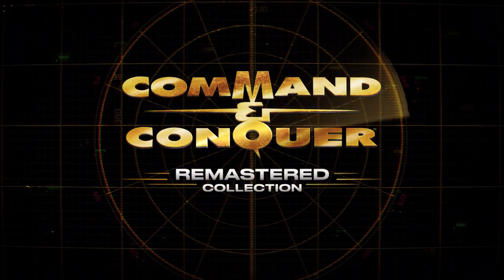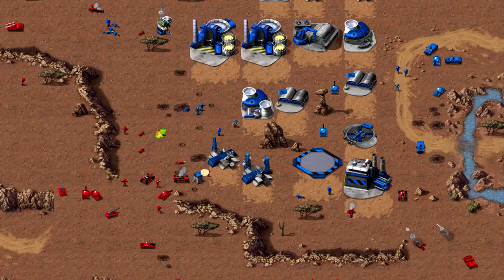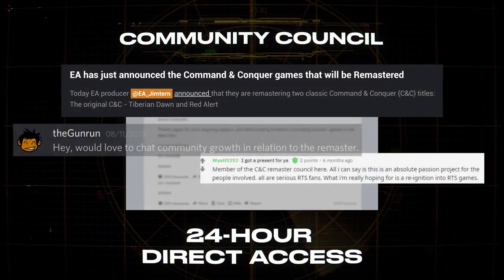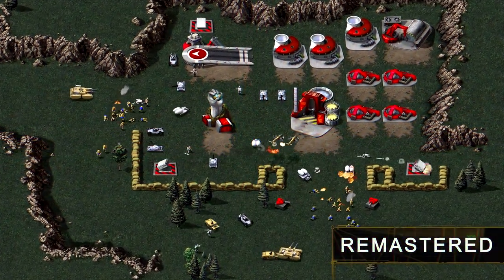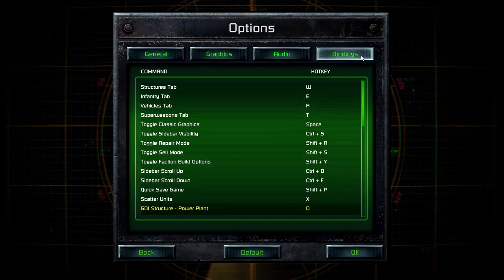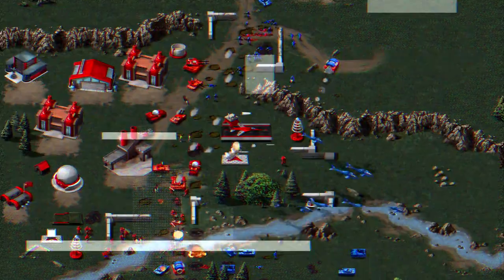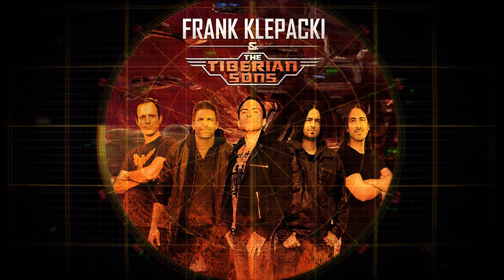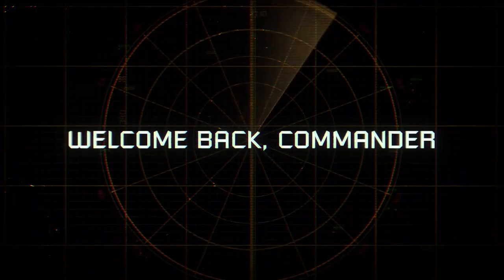Command & Conquer™ Remastered Collection - Developed by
STRAIGHT FROM THE DEVS: Command & Conquer and Red Alert are both remastered in 4K by the former Westwood Studios team members. Includes all 3 expansions, rebuilt multiplayer, a modernized UI, Map Editor, bonus footage gallery, and over 7 hours of remastered music.

RELEASE DATE: Jun 5, 2020
DEVELOPER: Petroglyph
PUBLISHER: Electronic Arts